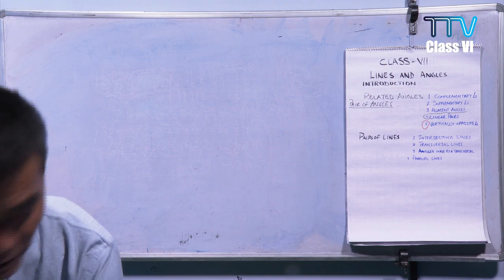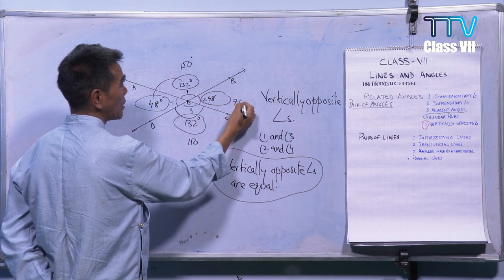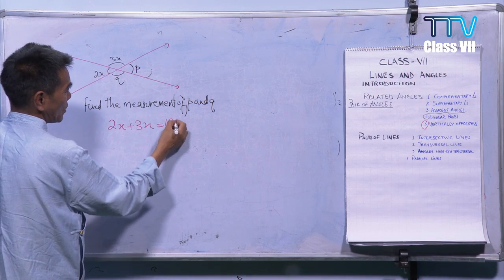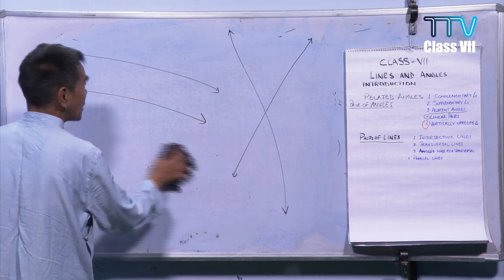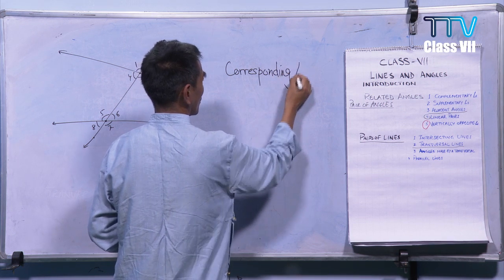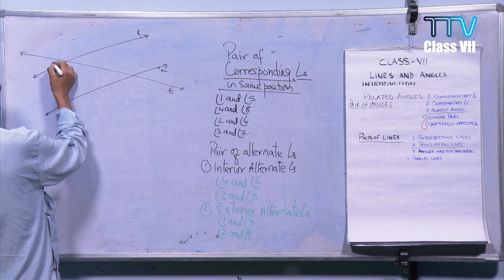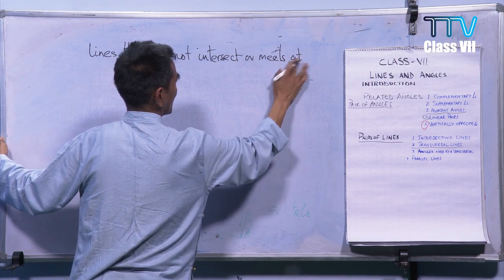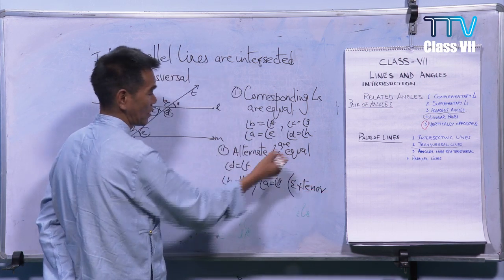Class VII Maths: Lines and Angles by Gen Sonam Gyalpo la.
Class VII Maths: Lines and Angles by Gen Sonam Gyalpo la. The online classes are organised by the Department of Education, CTA